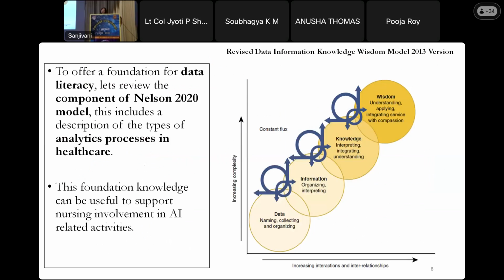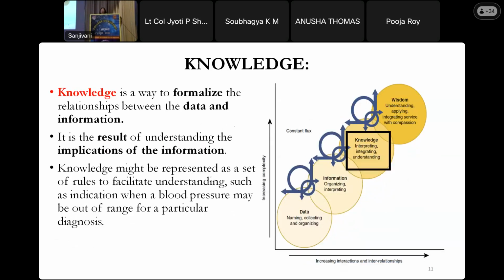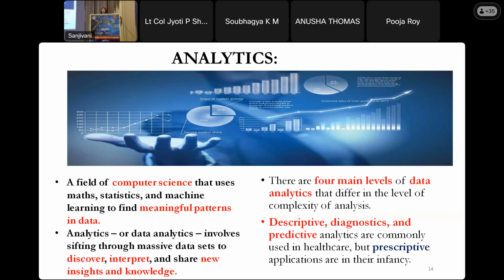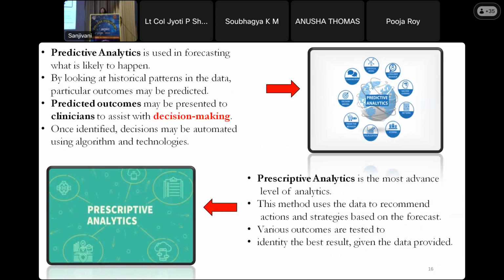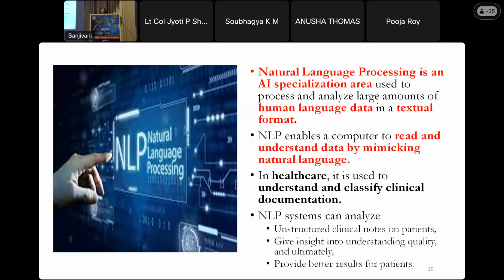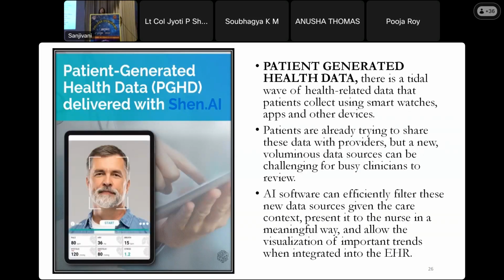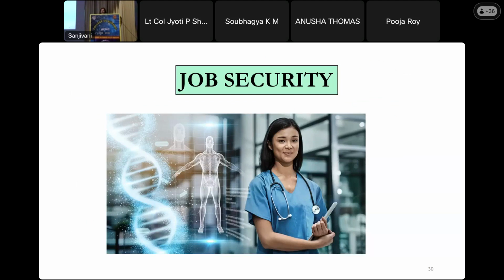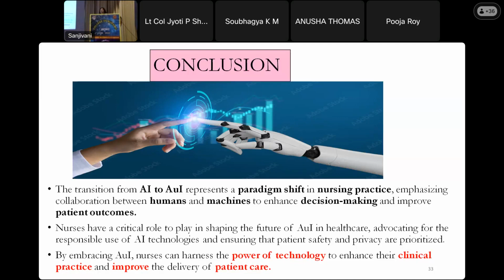CNE Unlocking AI 7 16 04 2024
CNE AI Video 7